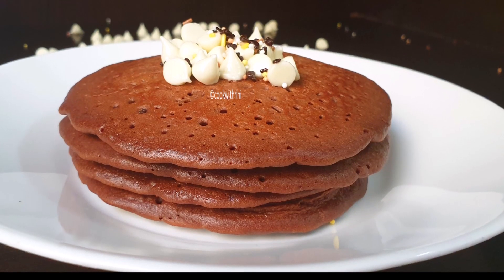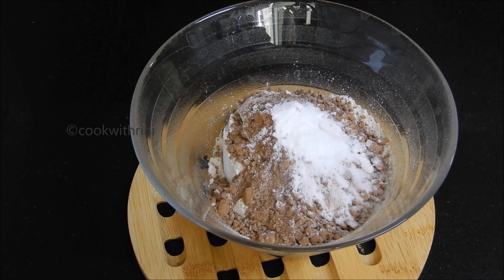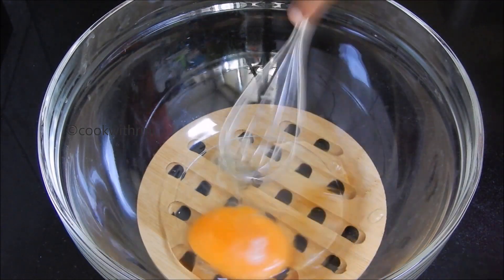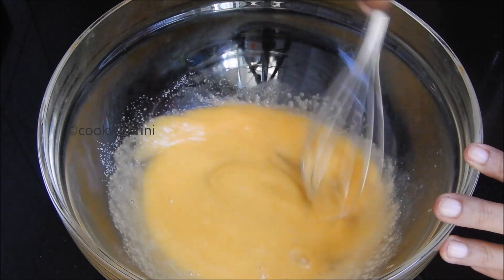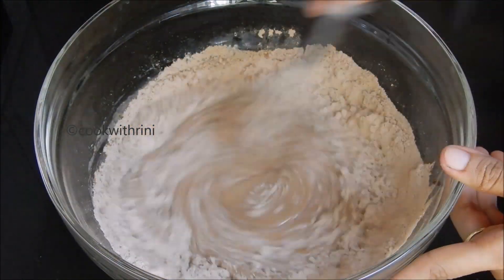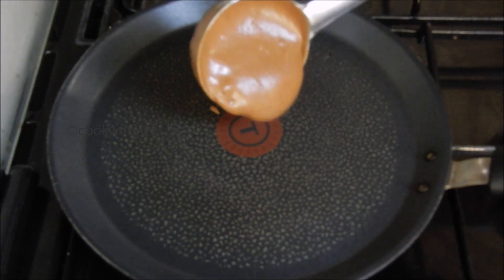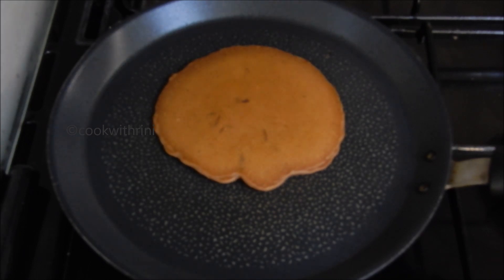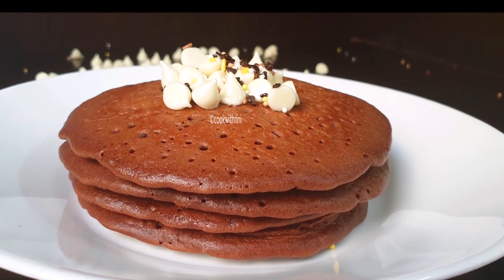ഗോതമ്പുപൊടി കൊണ്ടു ചോക്ലേറ്റ് പാൻകേക്ക് | Wheat Chocolate pancake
Ingredients:
Wheat powder-1 cup
Cocoa powder-3 tbsp
Sugar-4 tbsp
Egg-1
Baking powder-1 tsp
Salt-2 pinch
Vanilla essence-2 drops
Milk-1 cup
Unsalted butter-2 tbsp
Semisweet chocolate chips-as required